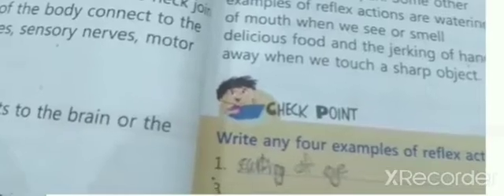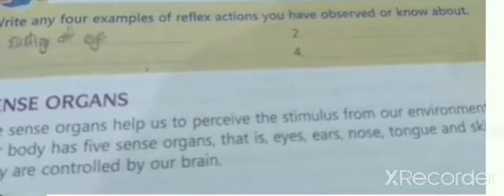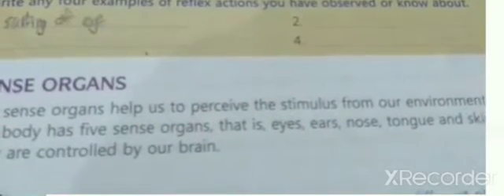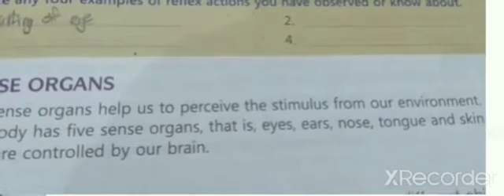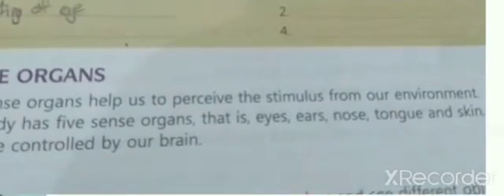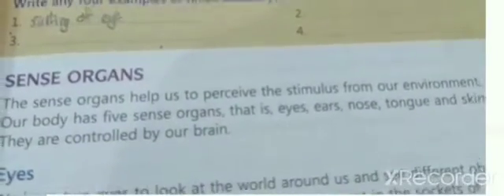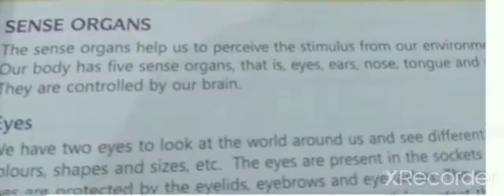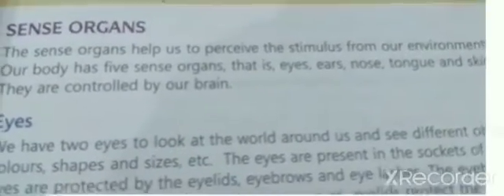Science-14-7-20-By Kanchan Kumari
Class-V-Chapter-V